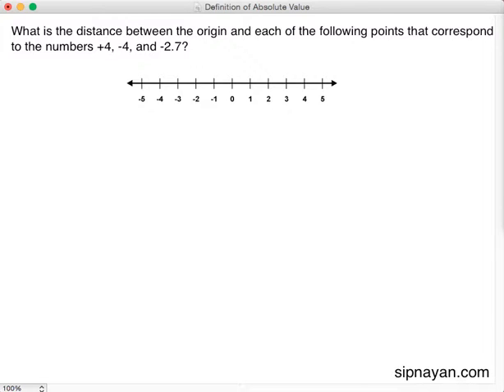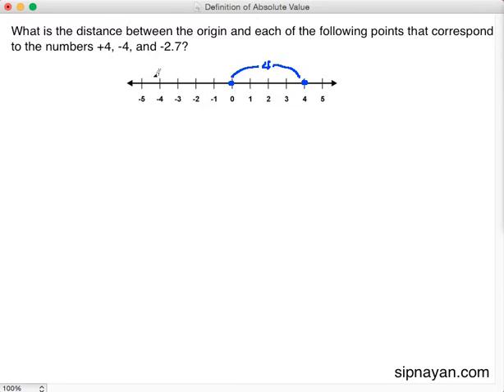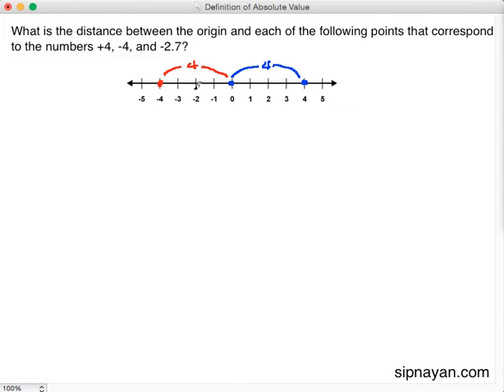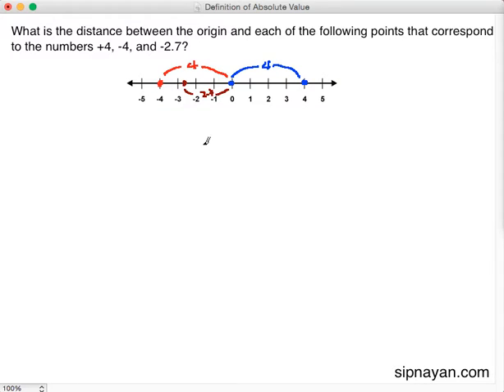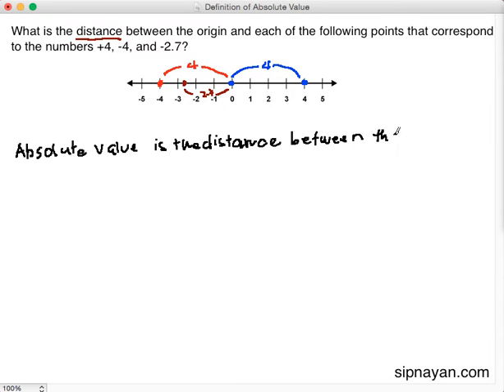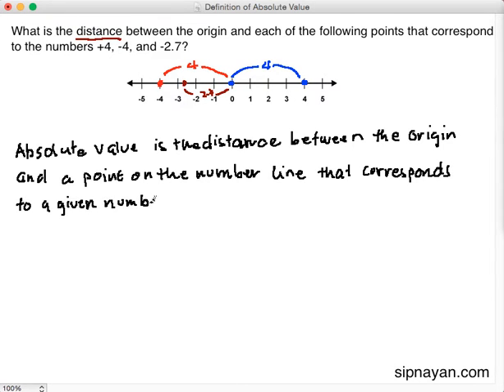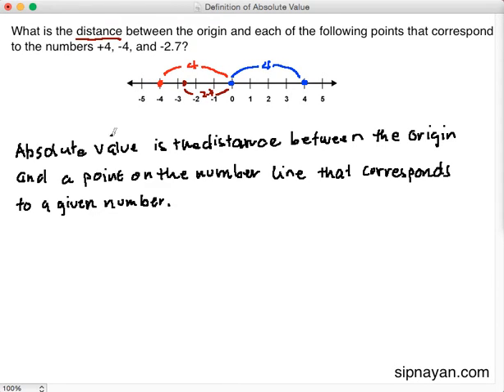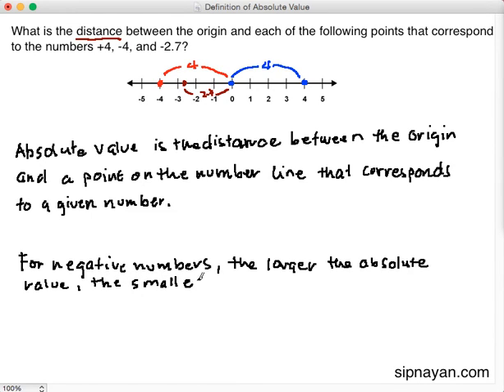04 Definition of Absolute Value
A tutorial on the concept and definition of absolute value.